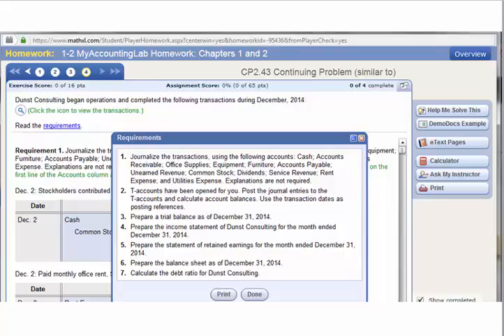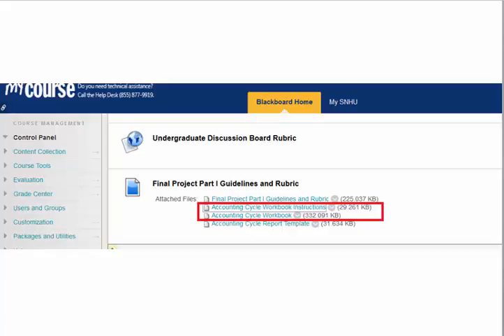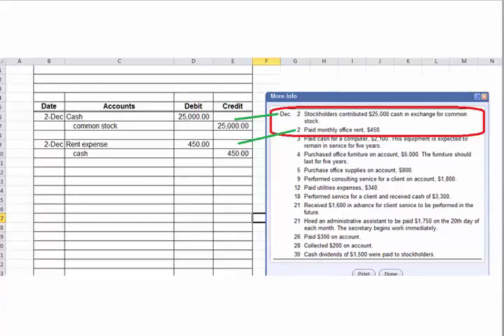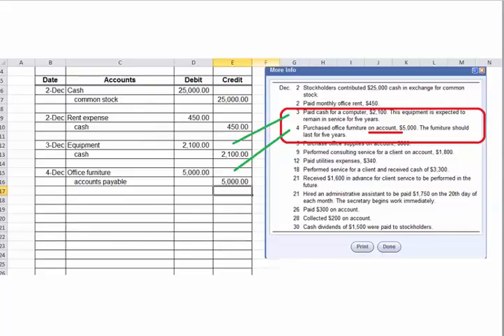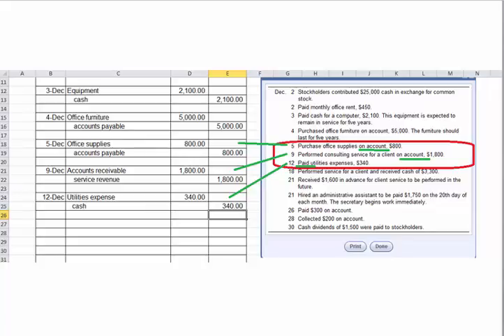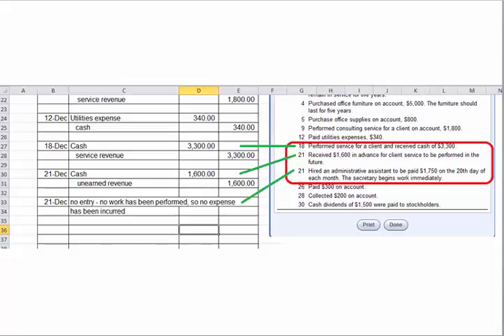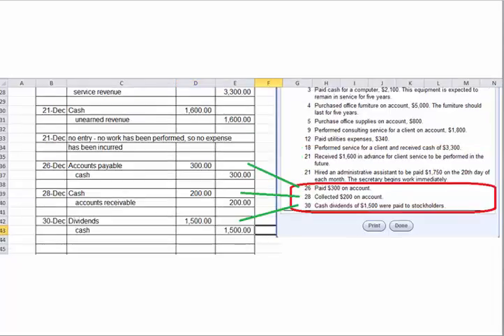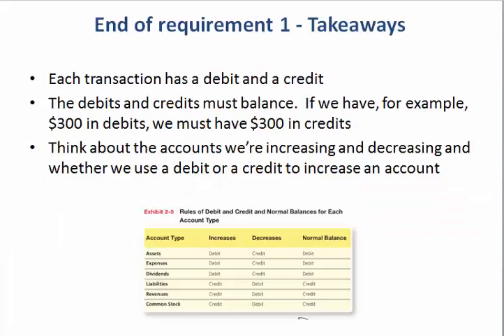module 1 mylab to Excel part 1